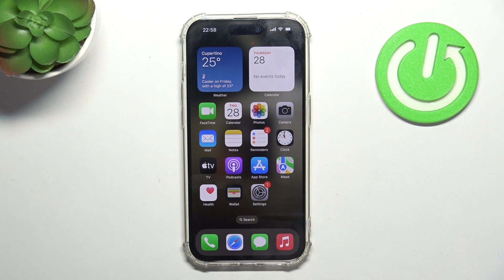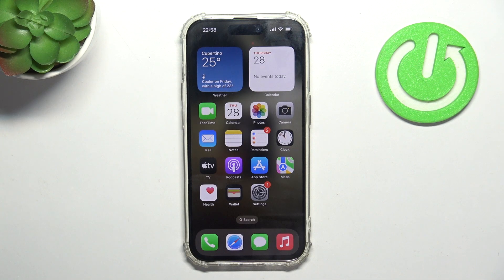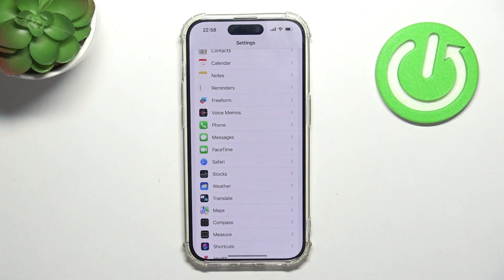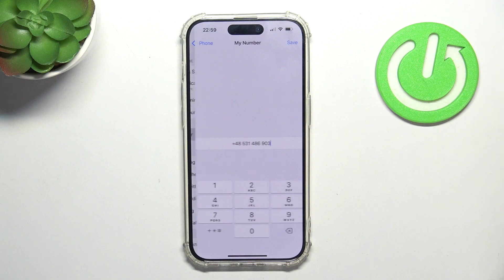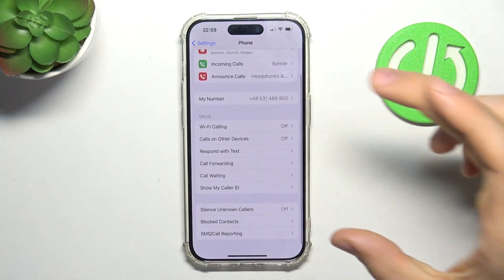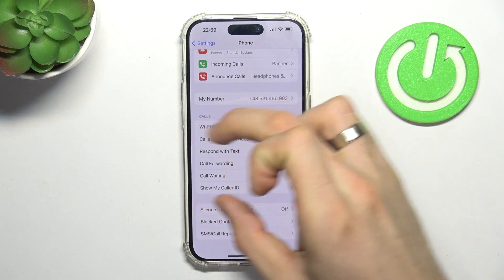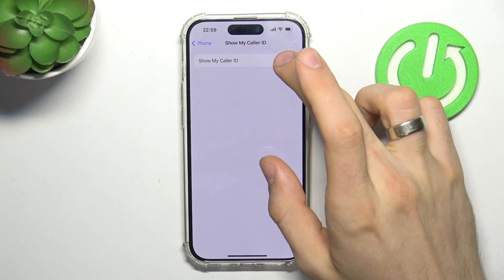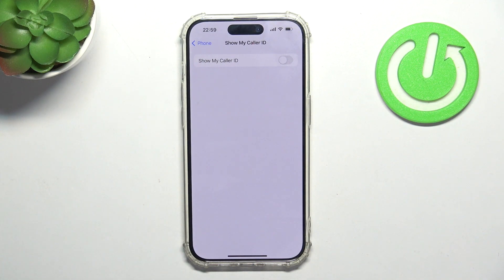How To Hide Caller ID On iPhone 15 Pro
You Can Find More Useful Tutorials About iPhone 15 Pro On Our
Learn how to protect your privacy and hide your Caller ID on your iPhone 15 Pro. This guide will walk you through the steps to enable the feature that keeps your phone number hidden when making calls.

Why would I want to hide my Caller ID on my iPhone 15 Pro?
How can I hide my Caller ID when making calls from my iPhone 15 Pro?
Are there any specific settings or preferences to configure for this feature?
Does hiding Caller ID affect all outgoing calls or only specific ones?
Can I hide my Caller ID for individual calls, or is it applied to all calls?
Are there any limitations or considerations when using this feature?